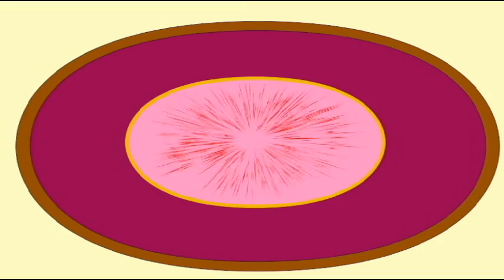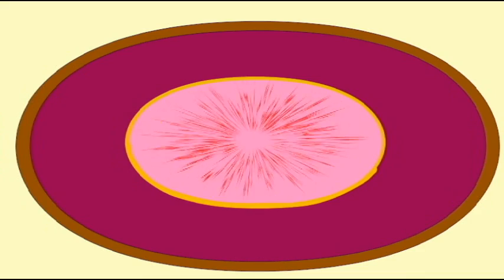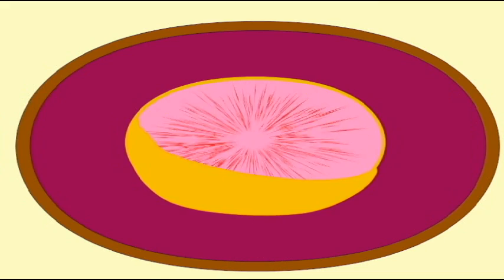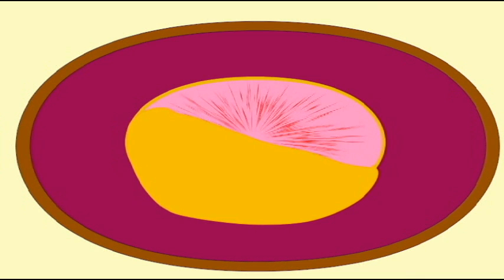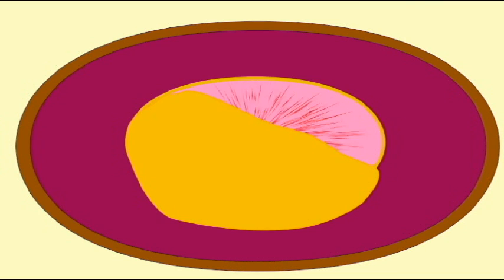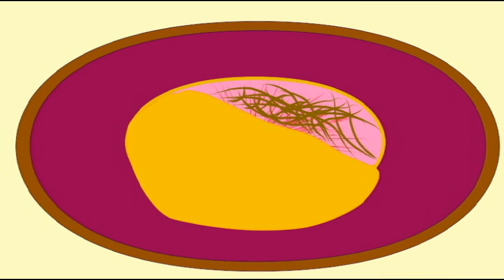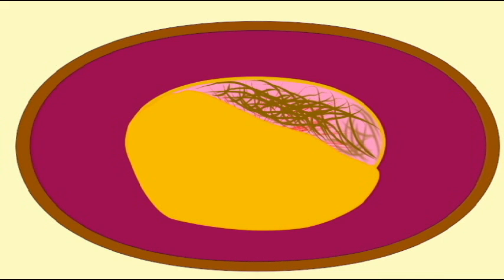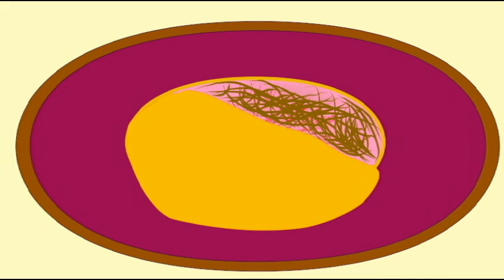HEART DISEASE: PLAQUE FORMATION